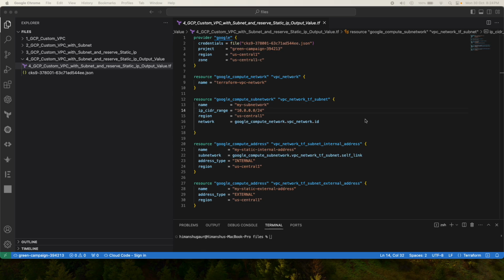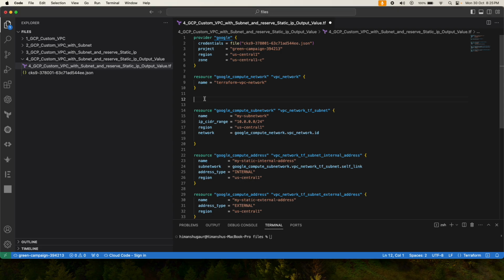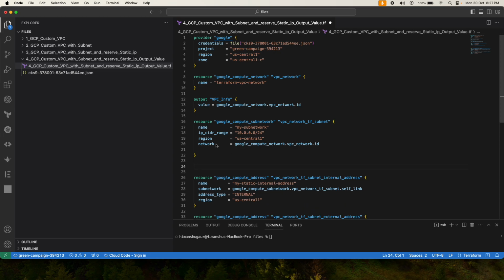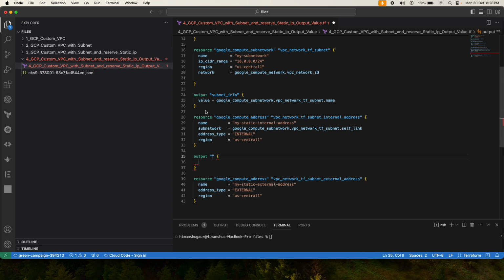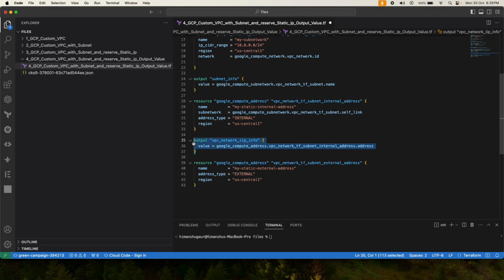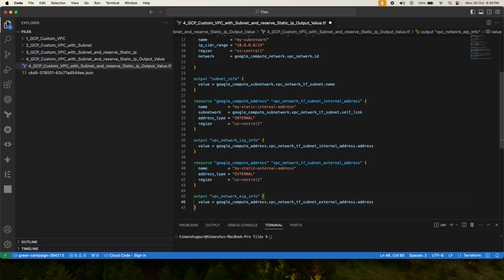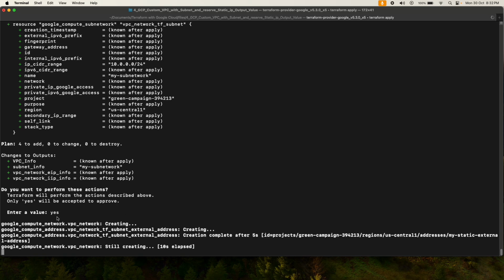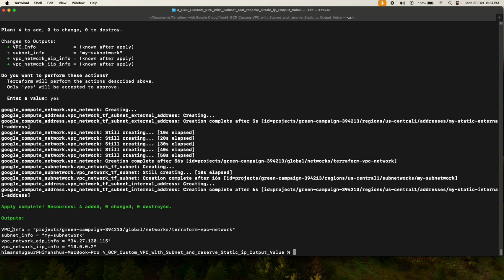creating GCP Custom VPC with Subnet and reserve Static ip then print Output Value over CLI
Terraform File:

provider "google" {
  credentials = file("service-account-key-file.json")
  project     = "gcp-project-id"
  region      = "us-central1"
  zone        = "us-central1-c"

resource "google_compute_network" "vpc_network" {
  name = "terraform-vpc-network"

output "VPC_Info" {
  value = google_compute_network.vpc_network.id

resource "google_compute_subnetwork" "vpc_network_tf_subnet" {
  name          = "my-subnetwork"
  ip_cidr_range = "10.0.0.0/24"
  region        = "us-central1"
  network       = google_compute_network.vpc_network.id

output "subnet_info" {
  value = google_compute_subnetwork.vpc_network_tf_subnet.name

resource "google_compute_address" "vpc_network_tf_subnet_internal_address" {
  name         = "my-static-internal-address"
  subnetwork   = google_compute_subnetwork.vpc_network_tf_subnet.self_link
  address_type = "INTERNAL"
  region       = "us-central1"

output "vpc_network_iip_info" {
  value = google_compute_address.vpc_network_tf_subnet_internal_address.address

resource "google_compute_address" "vpc_network_tf_subnet_external_address" {
  name         = "my-static-external-address"
  address_type = "EXTERNAL"
  region       = "us-central1"

output "vpc_network_eip_info" {
  value = google_compute_address.vpc_network_tf_subnet_external_address.address